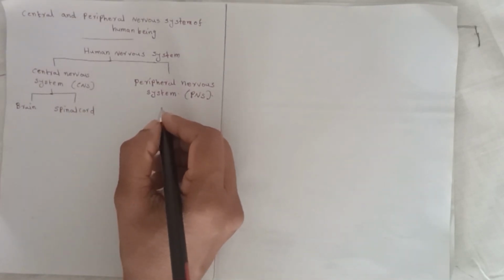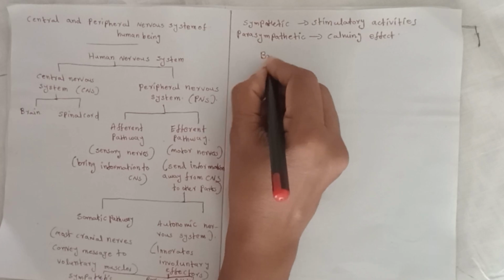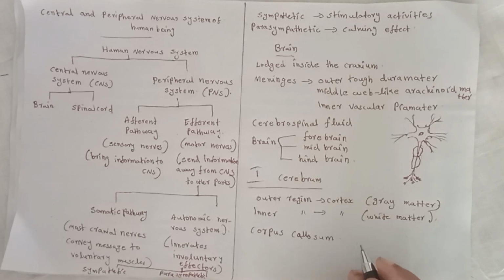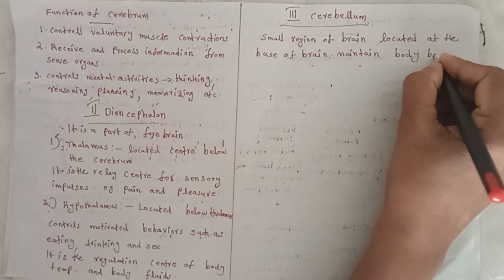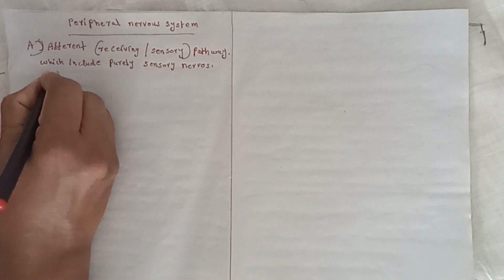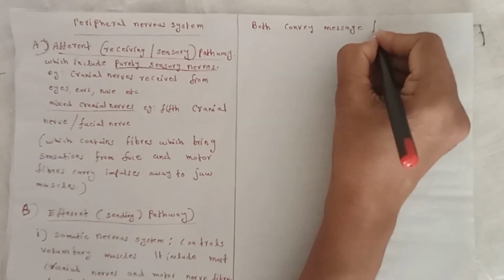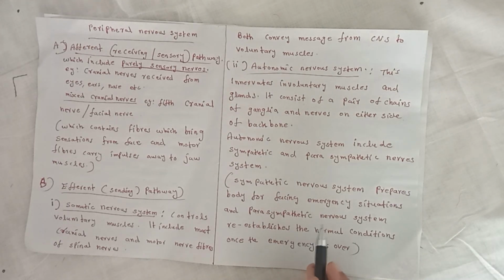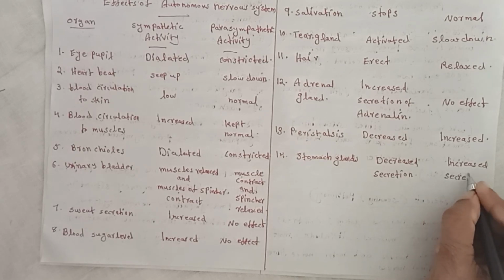central and peripheral nervous system. Class 11, Biology.CBSE /NCERT/NEET.